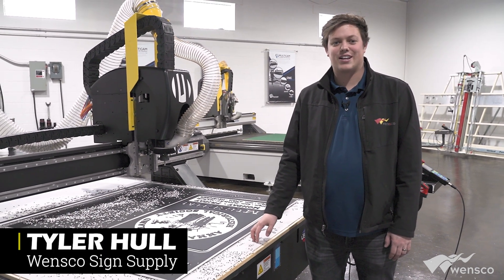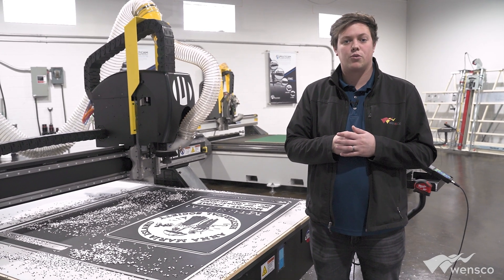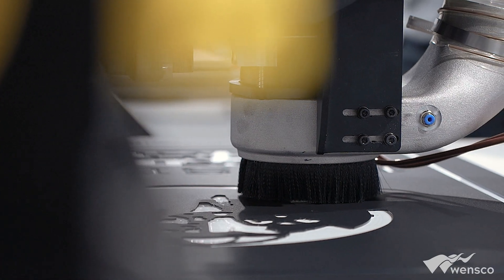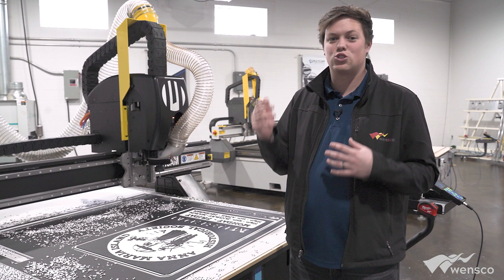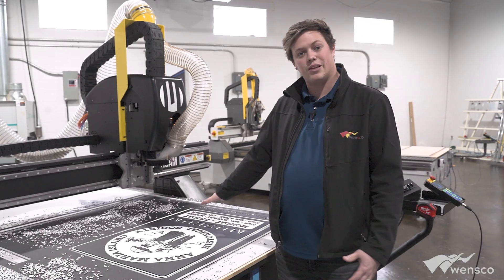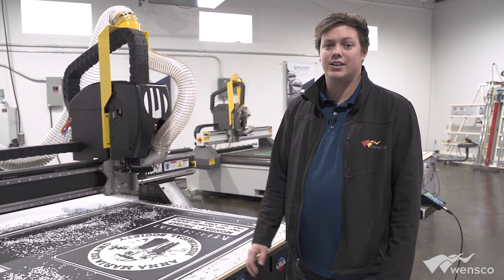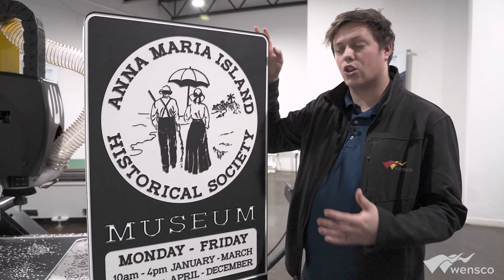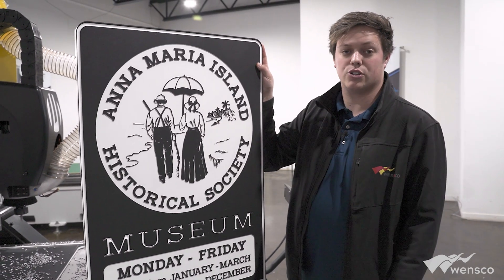Why use King Colorcore over other Substrates?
In this video, Tyler Hull lists the benefits of using King Colorcore HDPE over other substrates including its outdoor and long-term durability, as a substitute for wood, and ease a fabrication.

This Kingcolorcore HDPE demo was made on a Multicam APEX3R CNC Router with X-Edge Products CNC Router Bits.